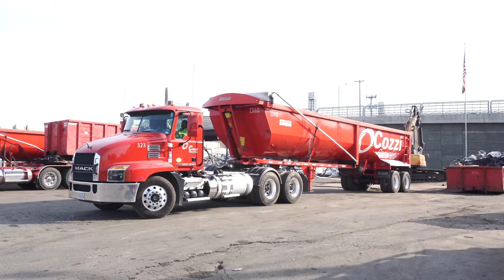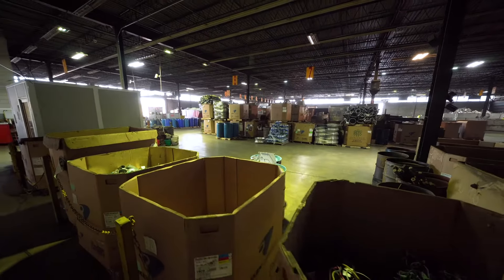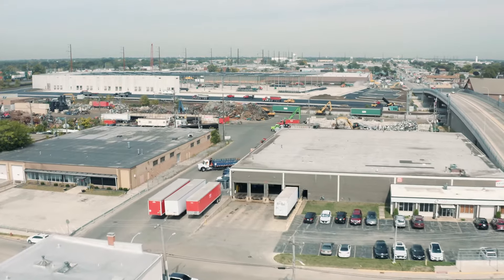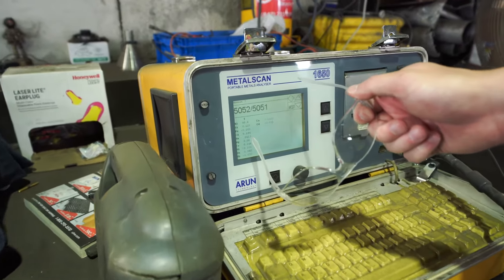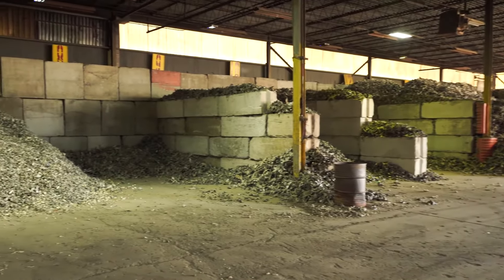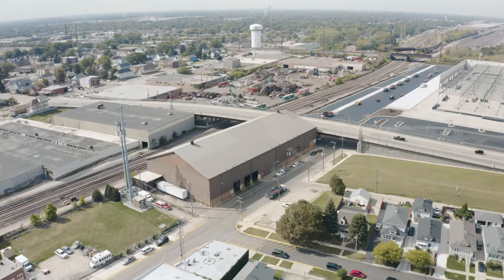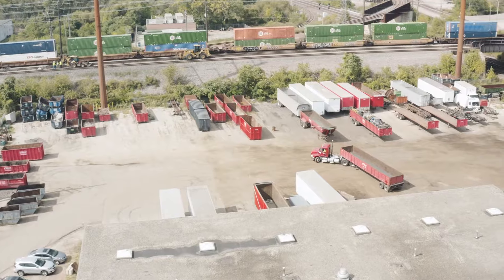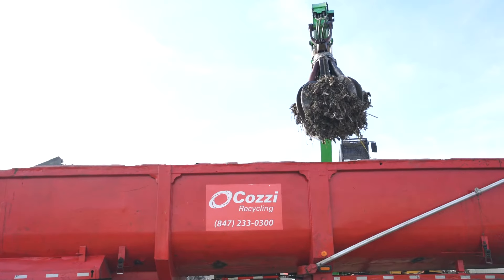Cozzi Recycling Chicago Scrap Metal Recycling Tour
Cozzi Recycling is Chicago’s premier scrap metal recycling facility, owned and operated by one of the industry’s most prominent and trusted families. The Cozzi family has been serving Chicago and the Midwest for over 80 years, offering an unparalleled level of experience and expertise in the scrap metal recycling industry. Both the family and the company are locally born and bred, with Cozzi Recycling’s headquarters and flagship recycling facility located just outside of Chicago in Bellwood, IL.

As a full-service scrap metal recycling company, Cozzi Recycling’s customers benefit from our distinct competitive advantages. We’re a direct mill supplier of both ferrous and non-ferrous scrap metal, and one of the few companies in the Chicago area that offers complete recycling solutions.